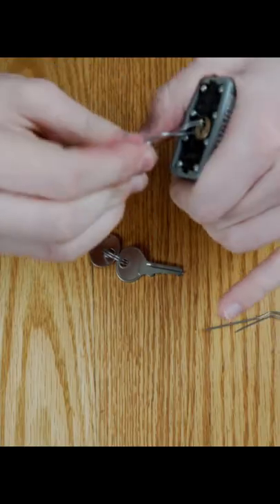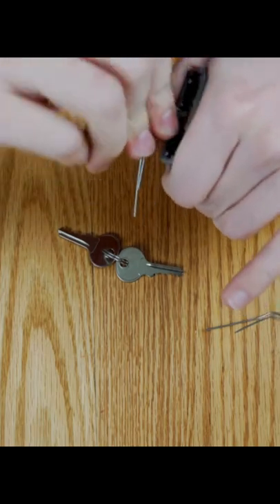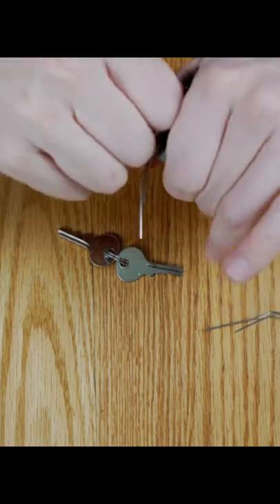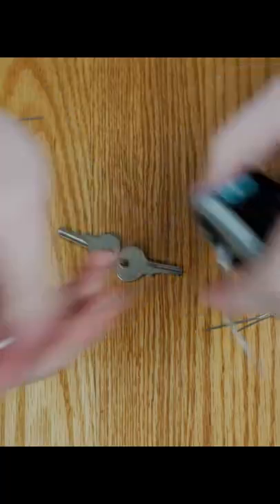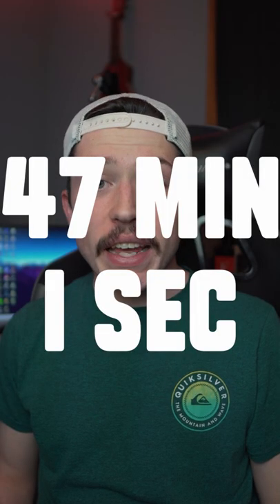How hard is lockpicking?